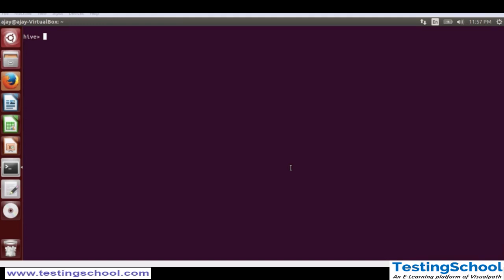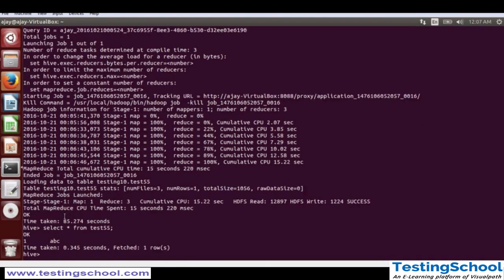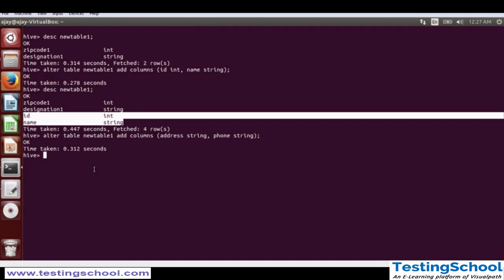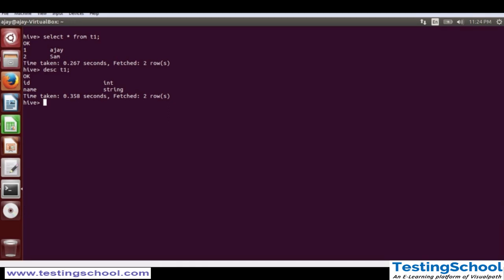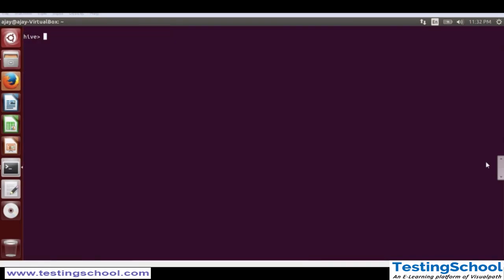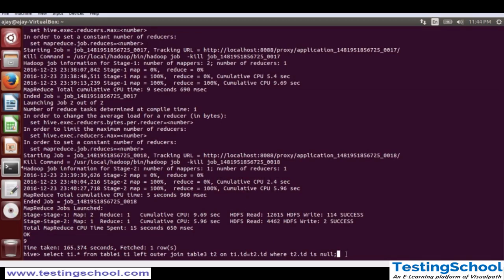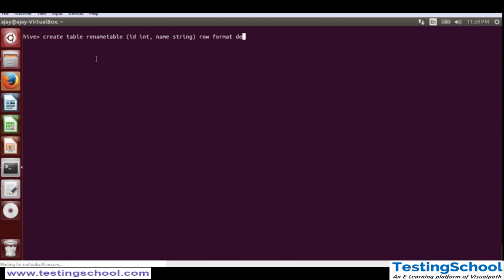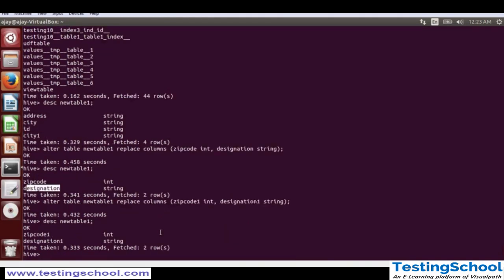7 BIG DATA TOOLS PART 5